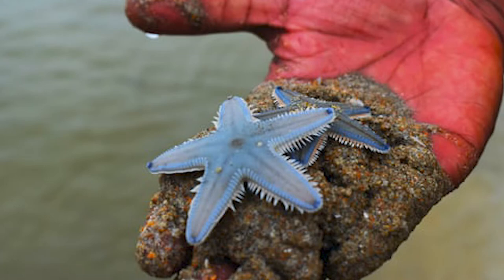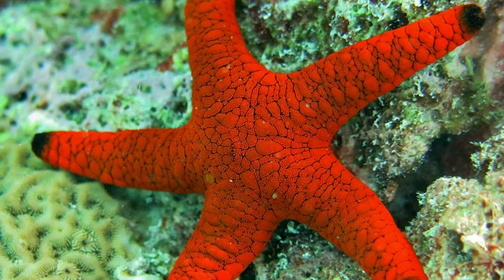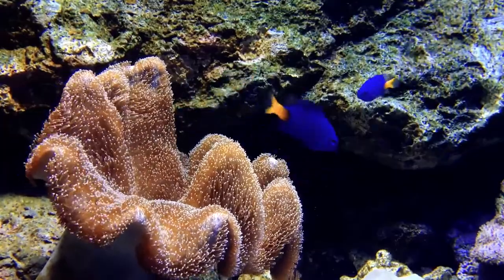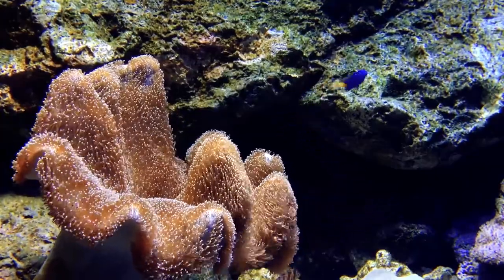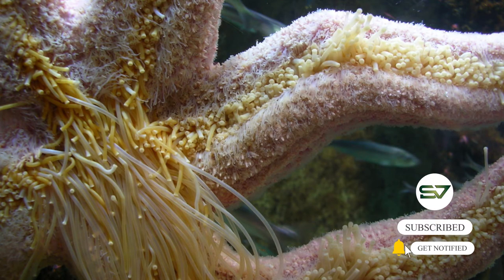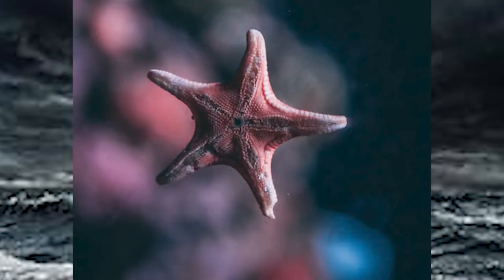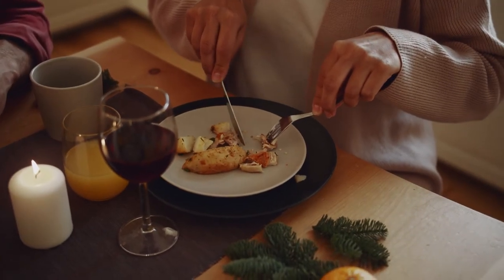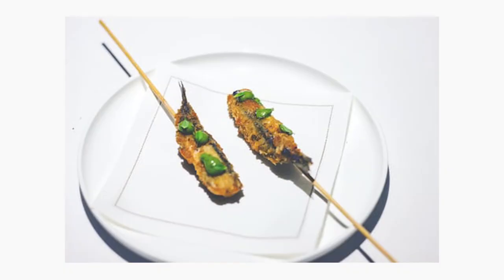Starfish (Sea Stars) Good For An Aquarium !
SV Learning's is an education channel. Do you like starfish ? Have you ever thought of keeping a starfish in your aquarium ? Then watch this video.
Videos focus more on learning and contents are useful for students and those who are interested in gaining more knowledge.
 contact Face book : Sonia Sony, SV Learning's page